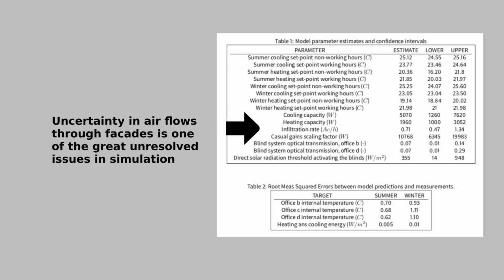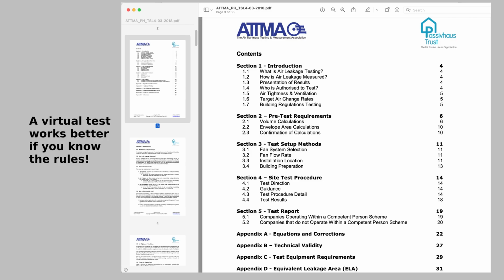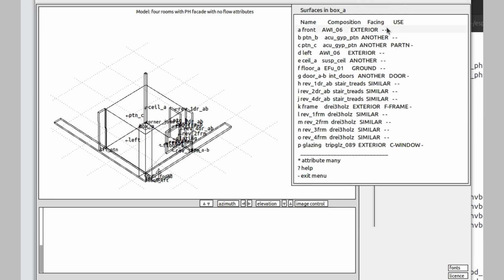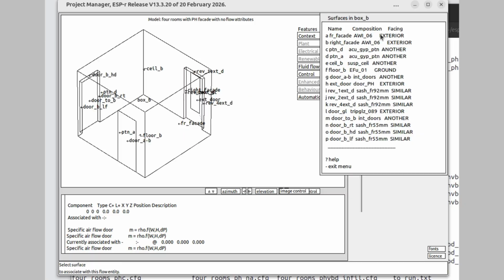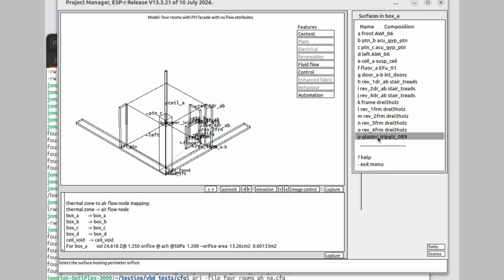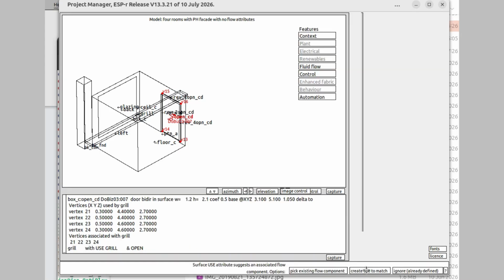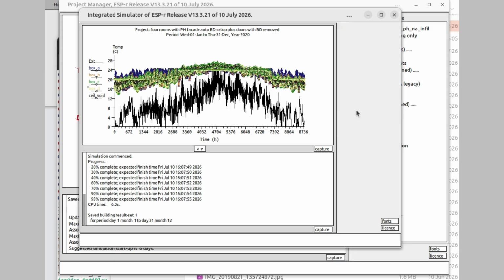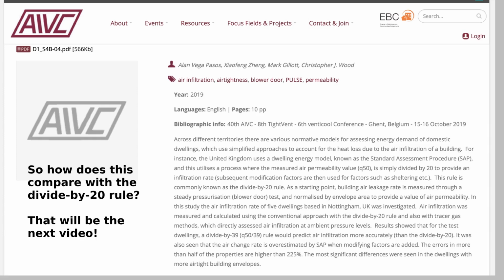Setting up a virtual blower door test as an alternative to thumb-suck guesses about facade faults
This video explores an alternative to deities imposing air flows or user guesses about the attributes of hidden facade faults but rather uses blower door measurements as the starting point for creating mass flow networks.  The video gives a bit of background and then shows workflows for creating a virtual blower door test via a grid of flow icons for the user to adapt or via directed creation of calibrated facade orifices with the user adding openings between rooms.  It uses short assessments to confirm that the virtual blower door test yields the same flow rates as a physical test and then discards the blower so that in subsequent assessments infiltration is assessed via the remaining facade orifices.  A subsequent video will look at how this approach differs from divide-by-20 rules or the guessing of facade crack widths.